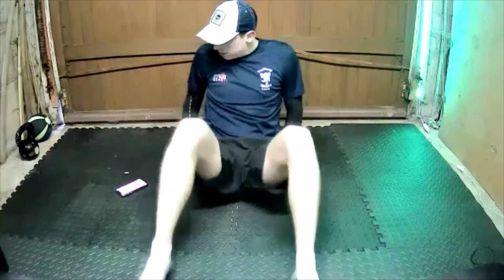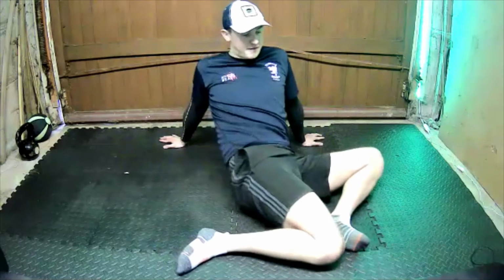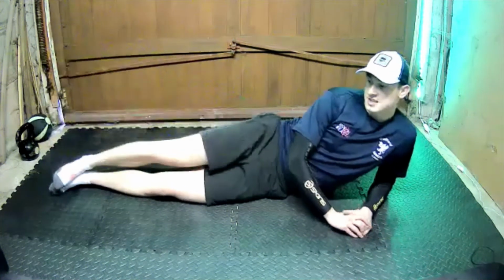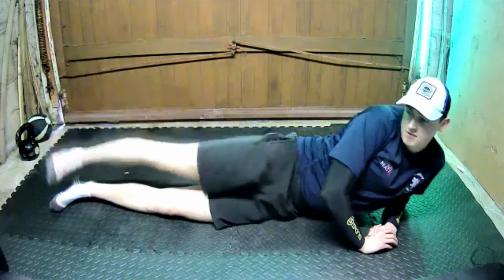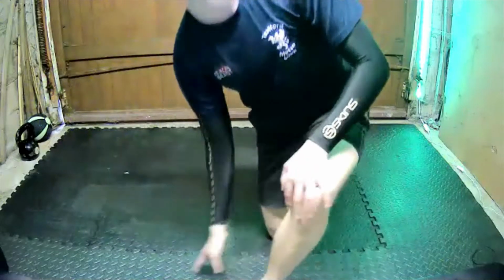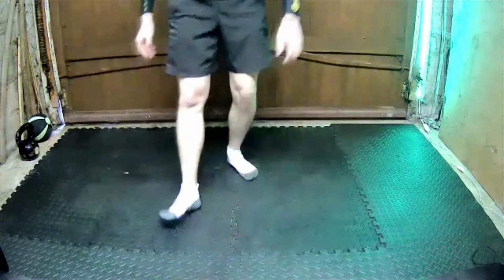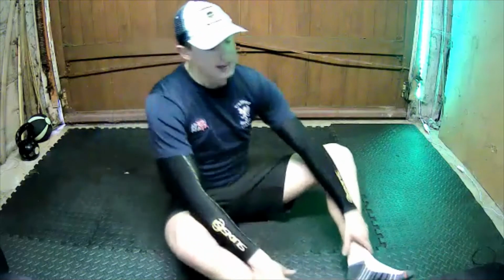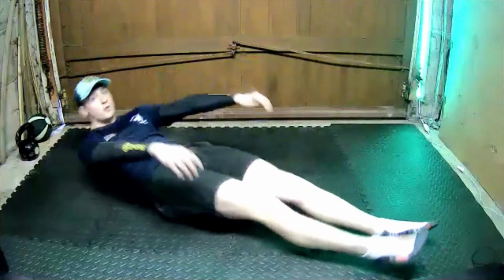Core crunch 7.0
Join in our core workout - recorded from Trafford Metro's training session.

Circuit 1 - skip to 0:07
Circuit 2 - skip to 11:33​

This video demonstrates fitness with music all audio was purchased legally. Copyright Statement: This track is not intended to infringe any copyright laws in any way. This is for sole purpose of entertainment; no profit is gained from this.